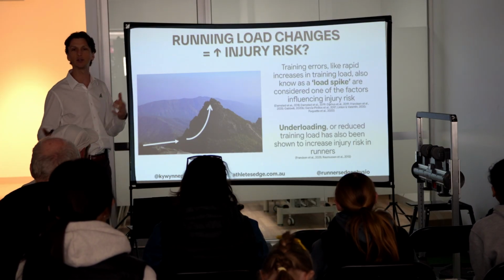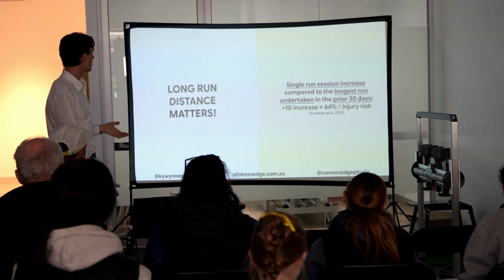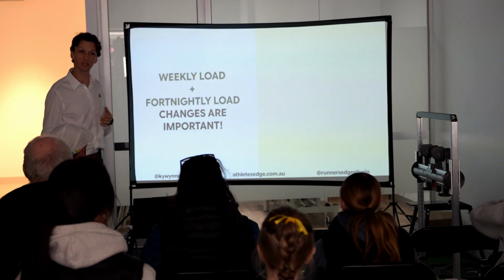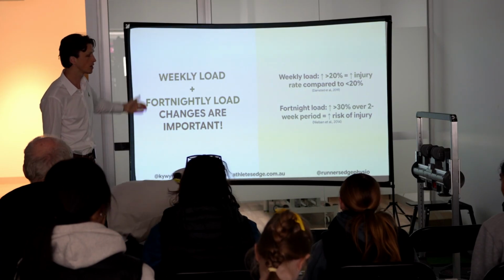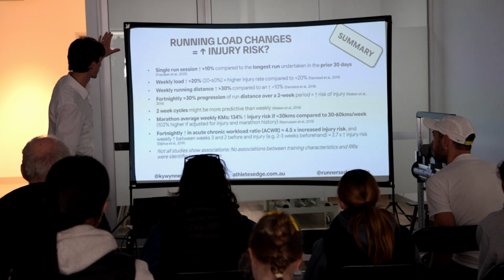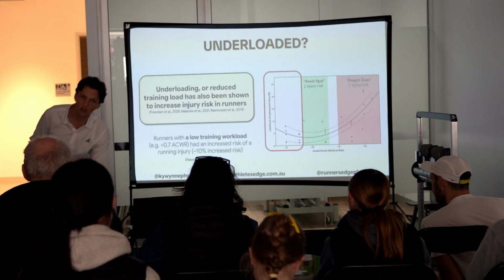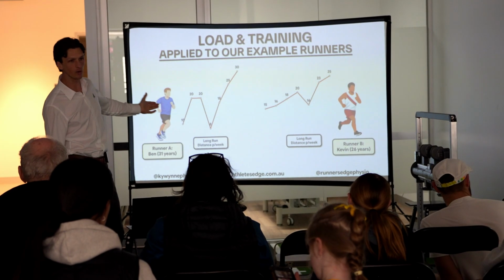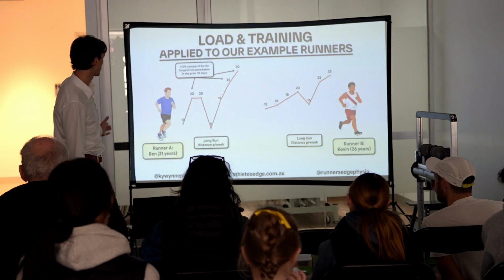Understanding Training Load - why is it important for endurance runners? [Running Physio Melbourne]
As expert running physios in Melbourne, education is part of what we do. This video canvases information about training load, an vital part of managing runners for injury and performance.